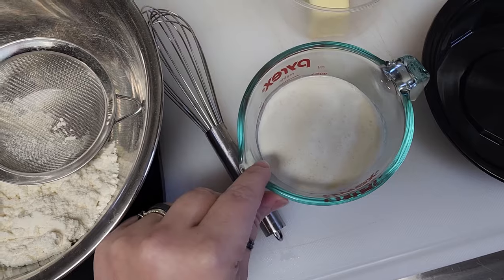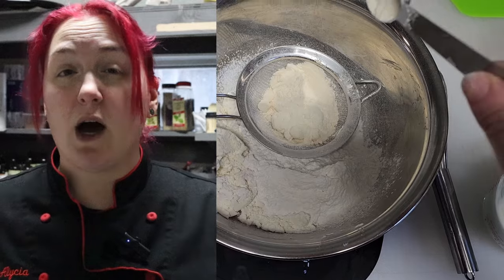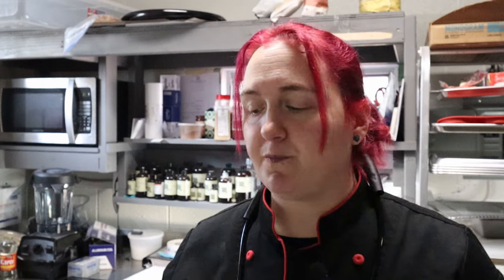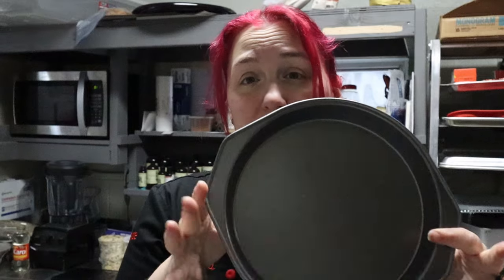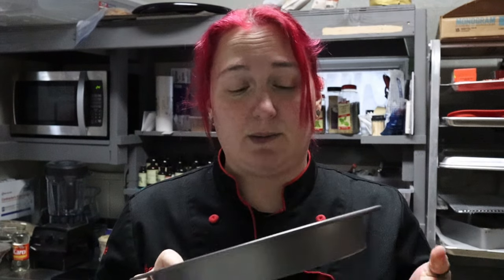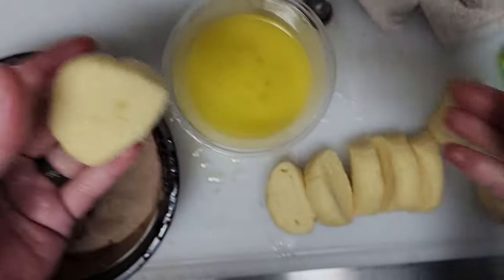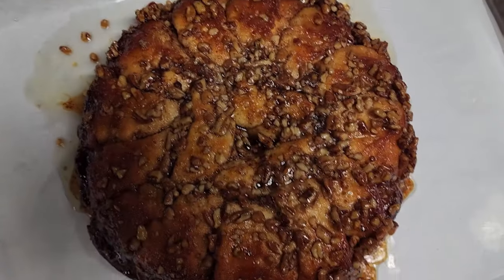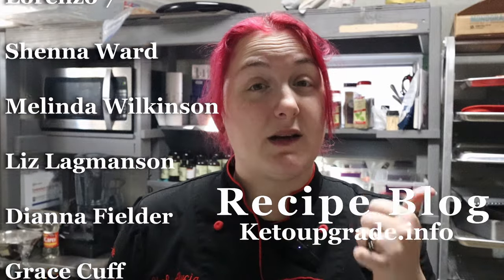Easy Keto Maple Pecan Sticky Buns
This year after figuring out keto cinnamon rolls I really thought I could figure out a recipe my mom made us every Christmas morning, maple walnut sticky buns, using Pillsbury biscuit dough. I never preferred walnuts so I changed it to pecan which incidentally are lower in carbs anyways. Only took me a couple of trials and some math to get something that looked exactly like the Christmas morning breakfast I've been missing.

Ketoupgrade is a participant in the Perfect Keto Associates Program, an affiliate advertising program designed to provide a means for sites to earn advertising fees by advertising and linking to Perfect Keto.  As an Perfect Keto Associate I earn from qualifying purchases.

Address:
Alycia J Distefano

Amazon Affiliate Links for products I use and items I regularly buy on Amazon: If you want to support my channel in a small way by buying ingredients you already use or need by clicking my links, I'd really appreciate it. I get a few cents per purchase which could really help with all the testing I do, to make these recipes the best possible.

Mixing bowls
Infrared Thermometer
Mini Offset Spatula
Pyrex measuring cups
Kitchen Aide 5 qt. Mixer
Hand Mixer I love
Bench Scraper
Restaurant 10 in Spatulas
Restaurant 14 inch Spatula
Icing Spatula Set
9 inch Cake Pans

Durelife golden monkfruit/erythritol
Granular monkfruit/erythritol
So nourished powdered monkfruit/erythritol blend
Lakanto golden monkfruit/erythritol sweetener
Isopure Unflavored whey protein isolate
Coconut Flour
Xanthan Gum
Pyure Organic Stevia Sweetener Blend
Pure Organic Stevia Powder
Monkfruit Extract Powder
Oat Fiber
Bamboo Fiber
Liquid Stevia

Keto Sticky Bun Ingredients:

DOUGH:
3 Eggs
48-96 g/1/4-1/2 Cup 1:1 Alternative Sweetener
78 g/3 oz. Salted Butter (melted) (add 1/2 tsp. salt if using unsalted)
6 oz./3/4 Cup Heavy Cream (Or  mixture of heavy cream and Alternative low carb milk)
80 g/1 Cup (approximately) Packed Unflavored Whey Protein Isolate
23 g/3 Tbs. Coconut Flour
33 g/7 Tbs. (approx.) Bamboo Fiber (Oat Fiber)
9 g/2-1/4 tsp. Baking Powder
9 g/2-1/4 tsp. Xanthan Gum
18 g/1 Tbs.+ 1-3/4 tsp. Grass fed Beef Gelatin

KETO MAPLE SYRUP:
320 g/2 Cups Allulose
Splash of Water
1 Tbs. + 1 tsp. Maple Extract
1 tsp. Liquid Stevia (more or less to taste)

56 g/1/2 Cup Chopped Pecans to sprinkle on the syrup (optional)

DIPPING MIXTURE:
112 g/1 Stick Salted Butter (melted)
192 g/1 Cup Granular 1:1 Sweetener
1 Tbs. Ground Cinnamon

Macros: 1 Sticky Bun
150 Calories
13g Fat
19g Total Carbs
3g Fiber
15g Sugar Alcohol
1 g Net Carbs
8 g Protein